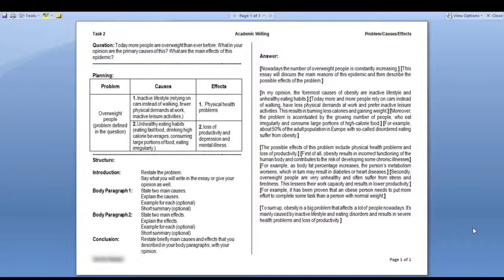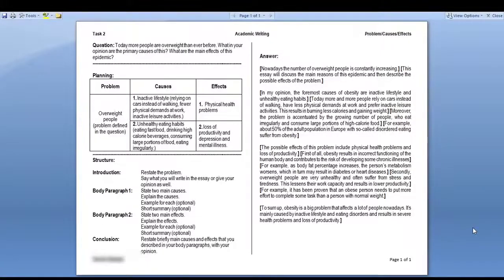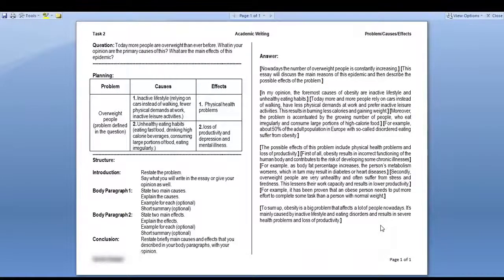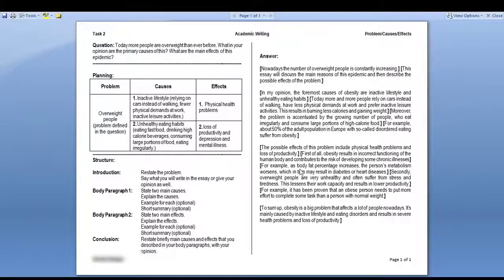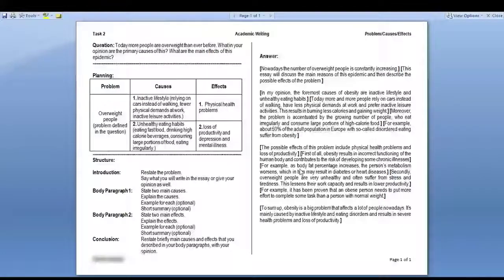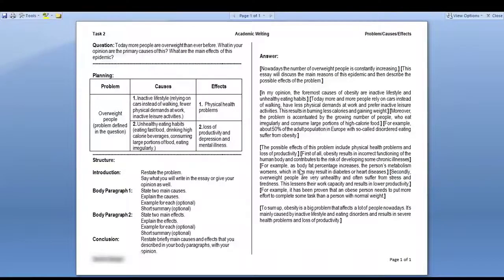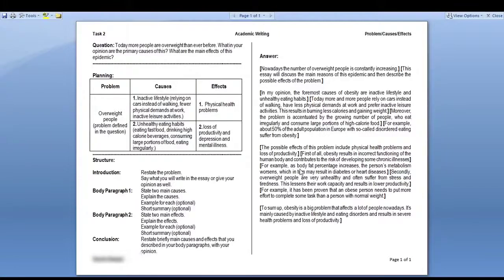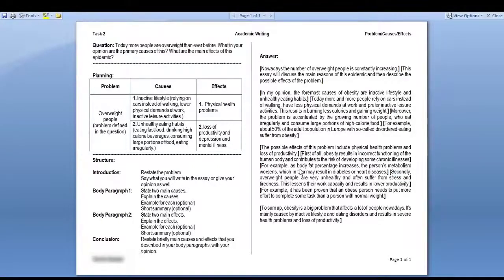IELTS Academic Writing Task 2 Causes/Problem/Effects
IELTS Listening task types

IELTS Writing marking Scheme system

IELTS Writing Part 1